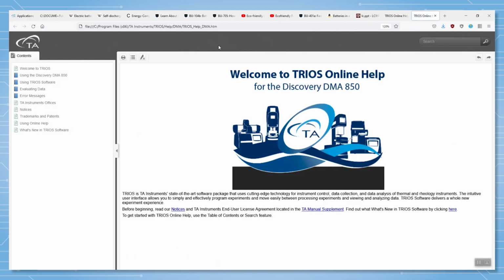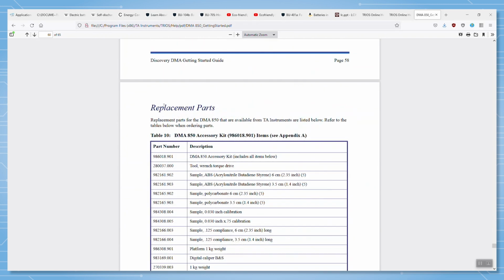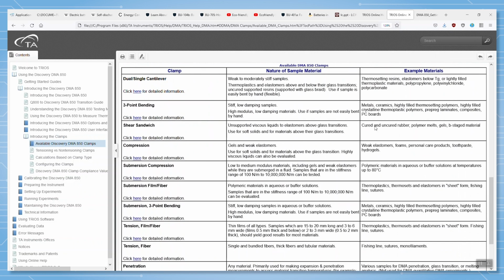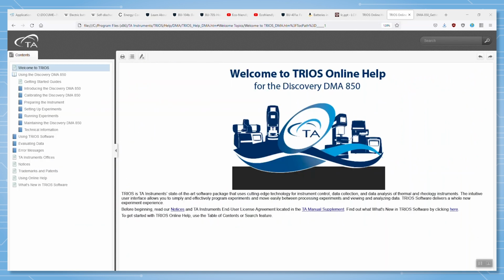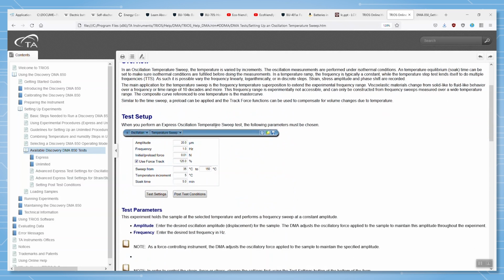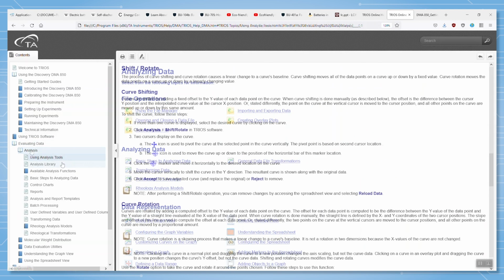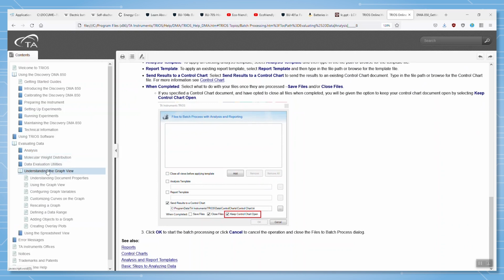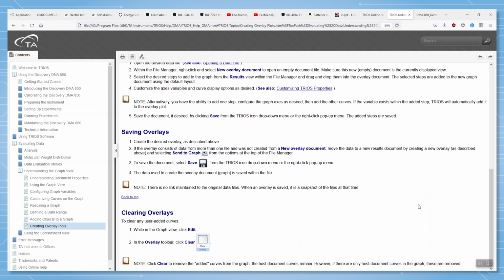How to Access the Help Menu on the DMA 850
Whether you're new to Dynamic Mechanical Analysis or simply want to explore new accessories and testing procedures, our help guides are a valuable resource. These guides come pre-installed on your DMA 850 to help you get started. Discover tips on using different geometries, training new users, setting up experiments, analyzing data, and more. Find these guides in the help menu of your DMA 850 and unlock the full potential of your instrument.